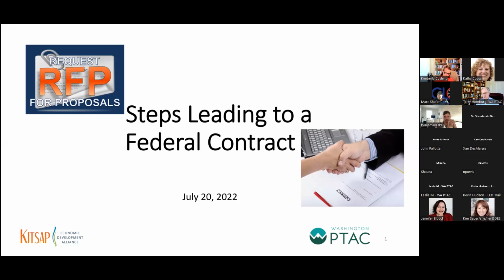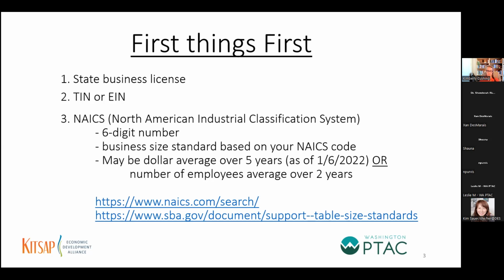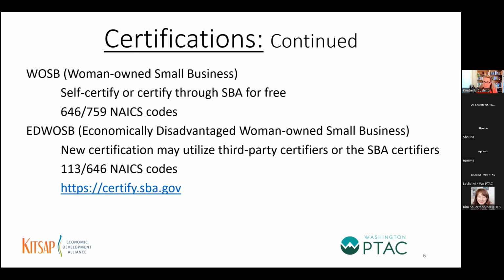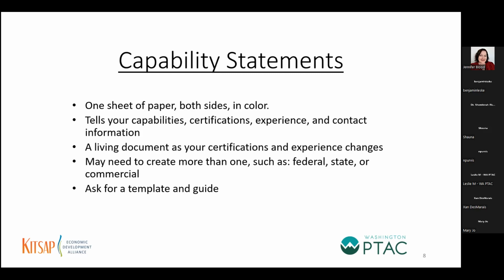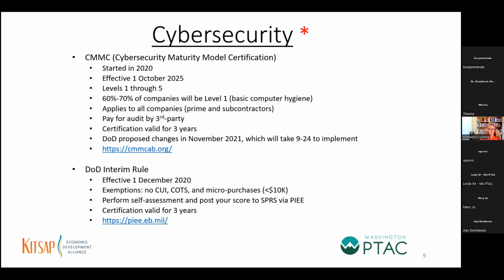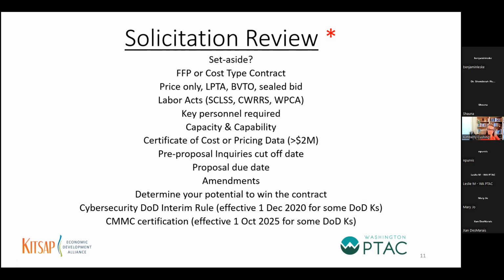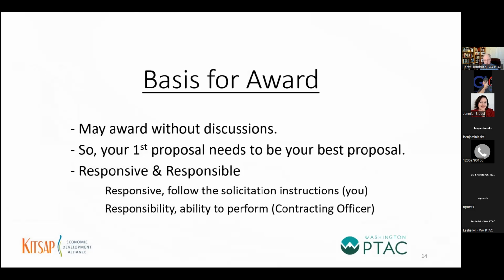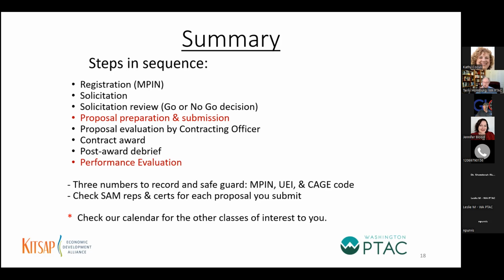Did You Miss Anything? Steps to a Federal Contract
Retired Navy contracting officer Terry Homburg takes you through the steps you should consider for a federal government contract.